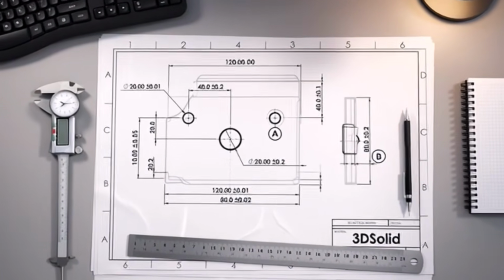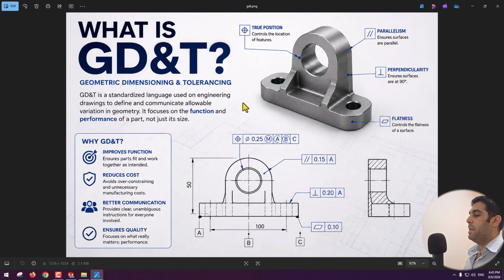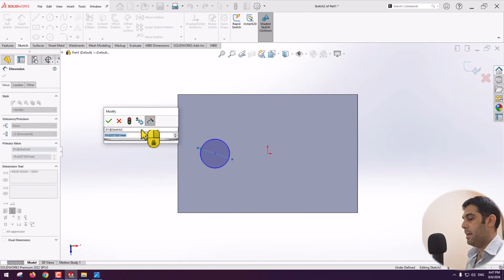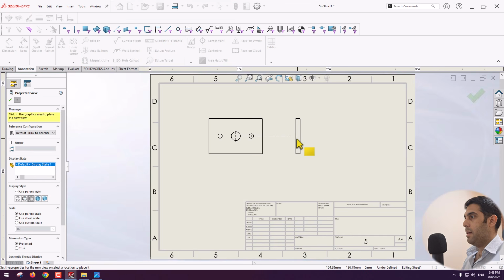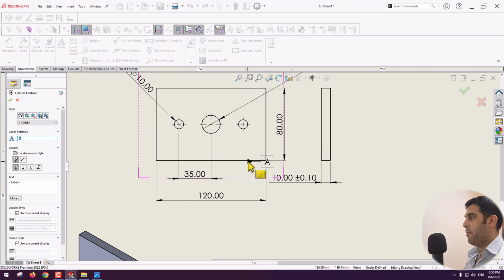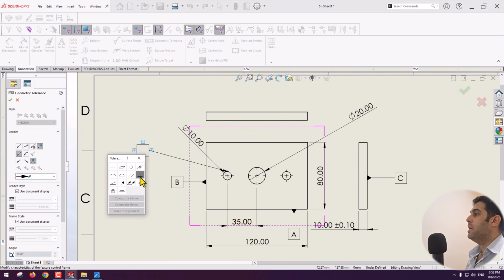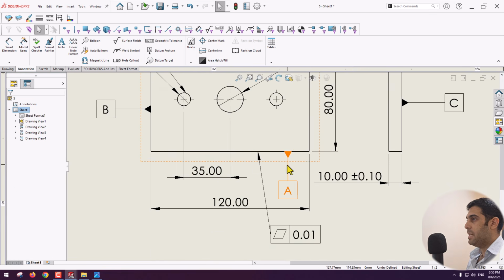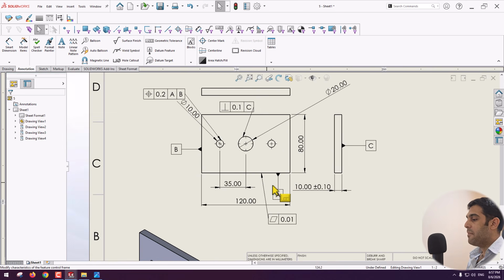SOLIDWORKS GD&T Tutorial | Geometric Dimensioning & Tolerancing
Learn **GD&T (Geometric Dimensioning and Tolerancing) in SOLIDWORKS** with this complete step-by-step tutorial.

In this video, you’ll learn how professional mechanical engineers use **Geometric Dimensioning & Tolerancing** to create more accurate and manufacturable engineering drawings in SOLIDWORKS.

We’ll cover the fundamentals of GD&T and show how to apply important geometric tolerances directly to SOLIDWORKS drawings.

### What You’ll Learn:

✅ What is GD&T and why is it important?
✅ How GD&T improves manufacturing and inspection
✅ Understanding datums and datum reference frames
✅ Feature Control Frames
✅ Position tolerance
✅ Flatness
✅ Straightness
✅ Parallelism
✅ Perpendicularity
✅ Concentricity and circular runout
✅ Profile tolerances
✅ Applying GD&T symbols in SOLIDWORKS
✅ Creating professional engineering drawings
✅ Common GD&T mistakes engineers should avoid

Whether you are a **mechanical engineer, CAD designer, product designer, manufacturing engineer, student, or SOLIDWORKS user**, this tutorial will help you understand how GD&T works and how to use it in real-world engineering drawings.

If you want to improve your **SOLIDWORKS drawing skills, mechanical design skills, and engineering tolerancing knowledge**, this tutorial is a great place to start.